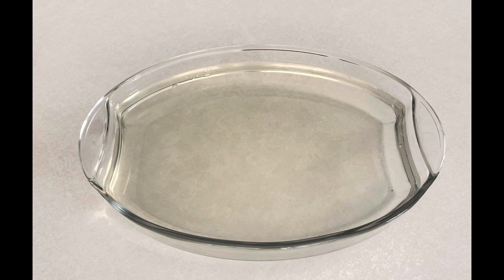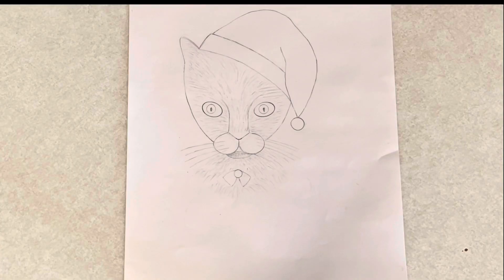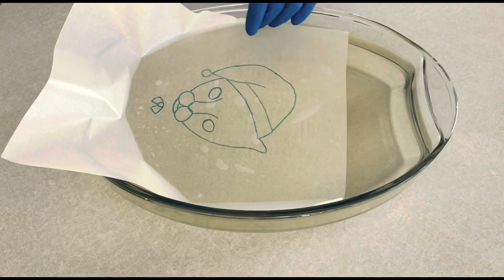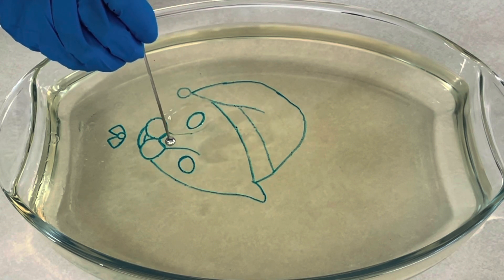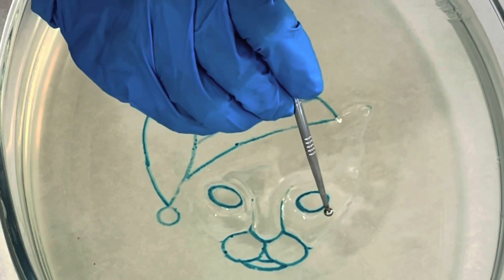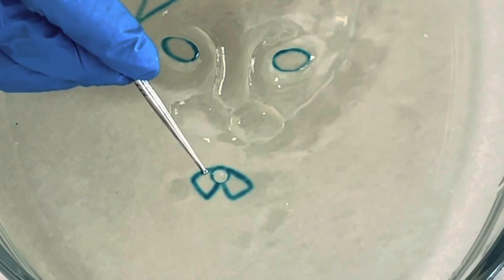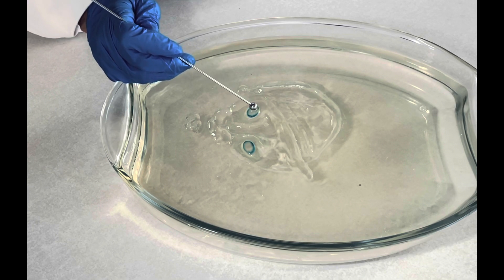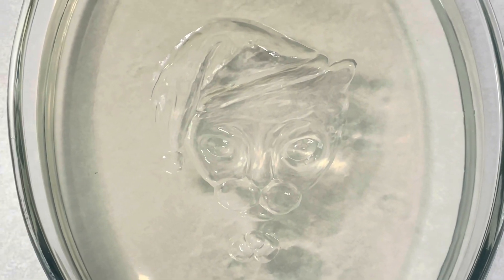Gelatin Art Clementine The Cat In Christmas @ Chef Rafaela 3D Gelatin Art (The Classroom)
Clementine In Christmas @ArteEnGelatina